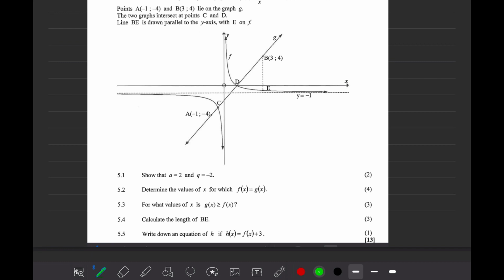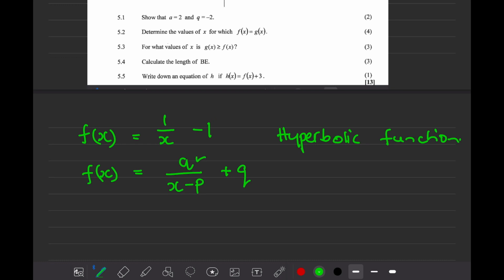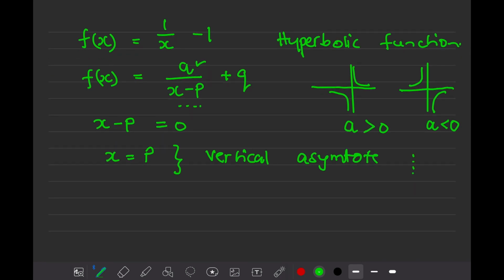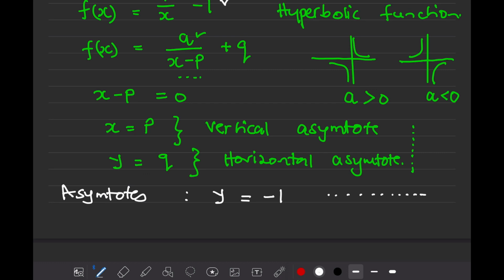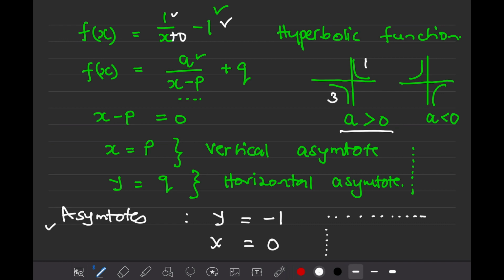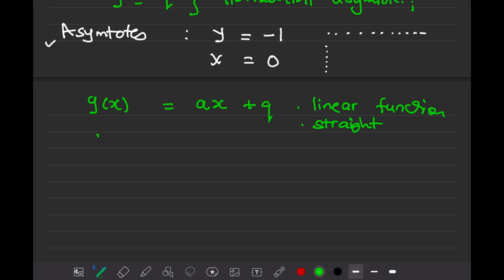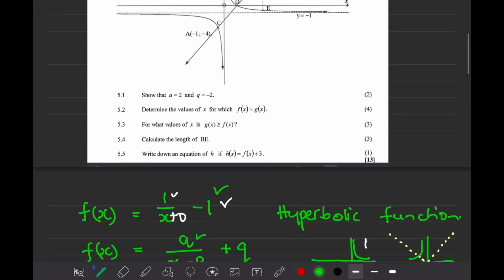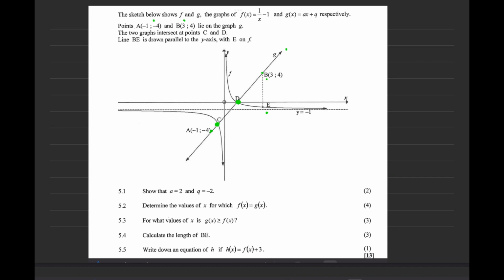Grade 10 Mathematics | Functions Exam Questions Made Easy ( interpretation)